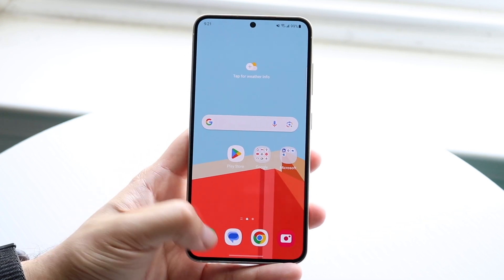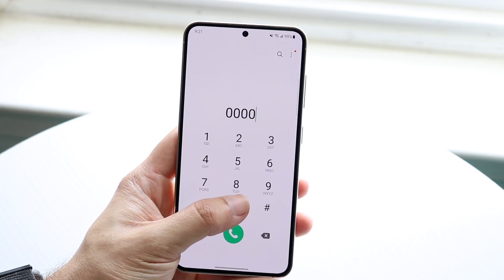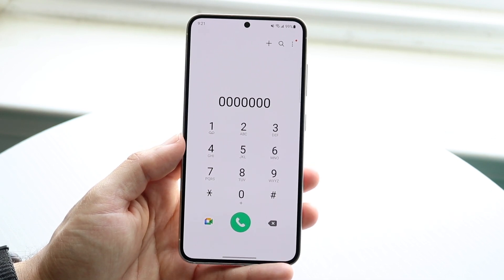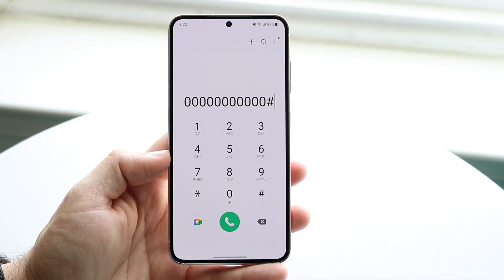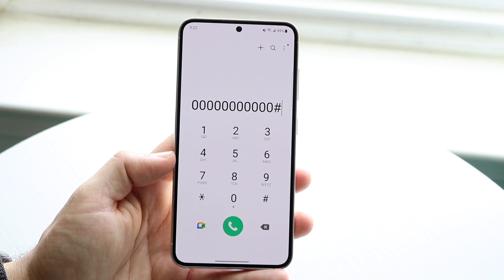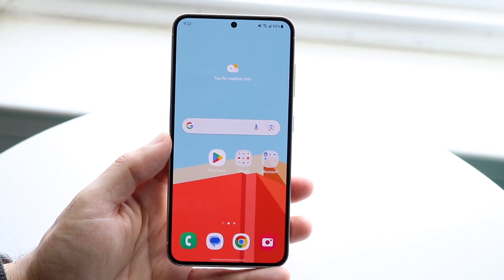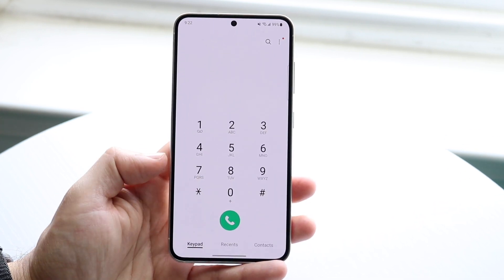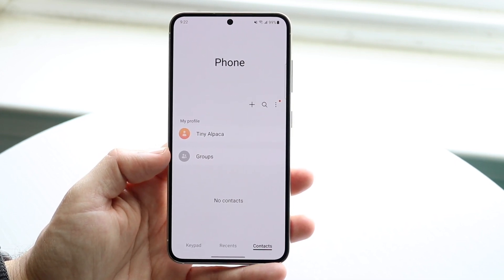How To Change Voicemail On Android! (2023)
Here is exactly How To Change Voicemail On Android! (2023)